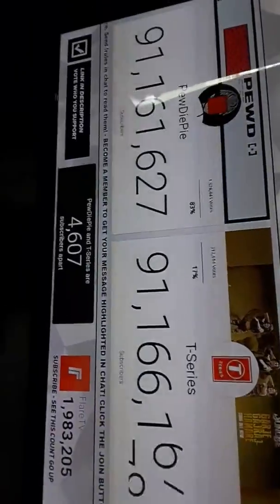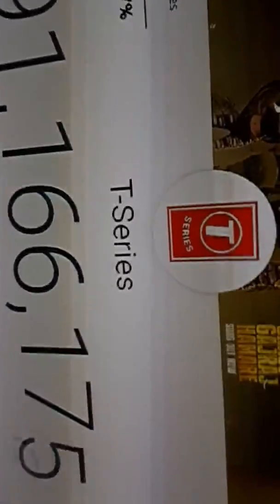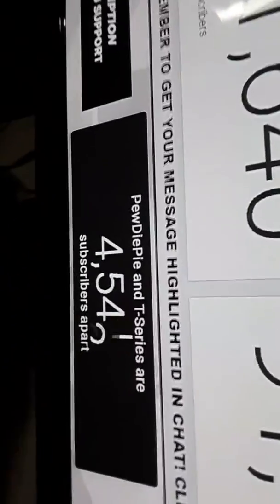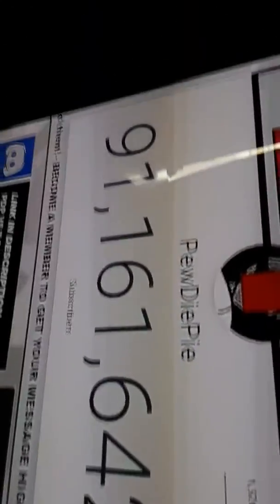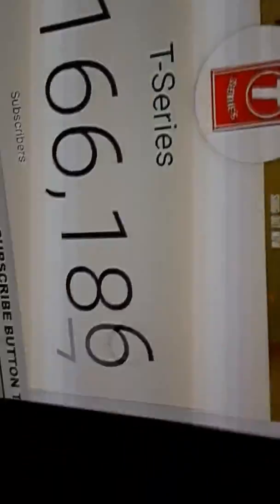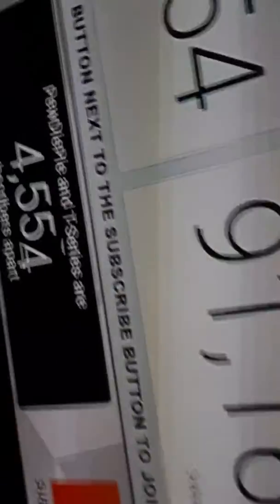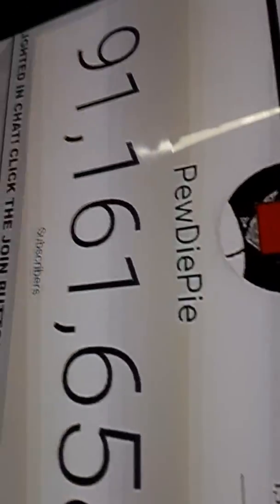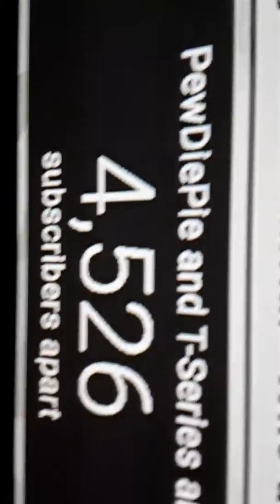NOOOOOO. T Series or t gay is beating pewdiepie 😭😭😭